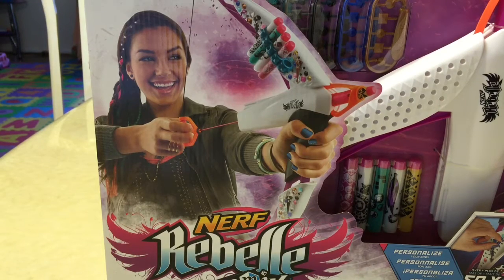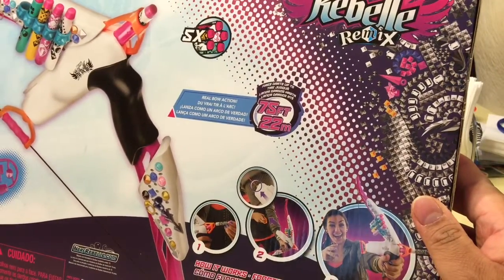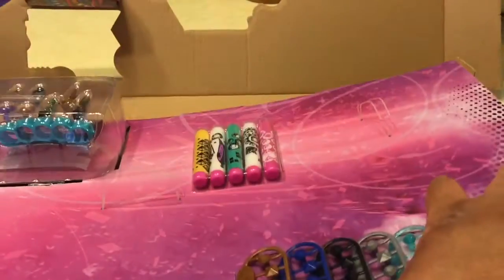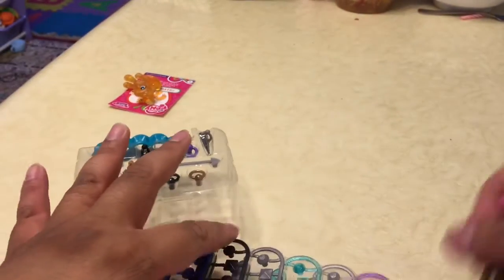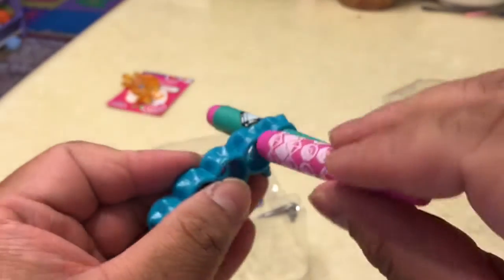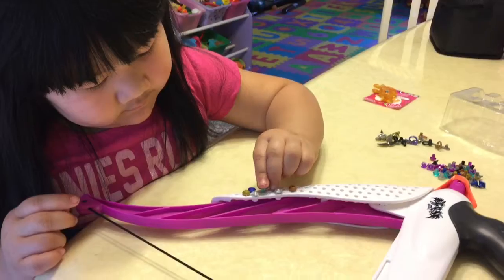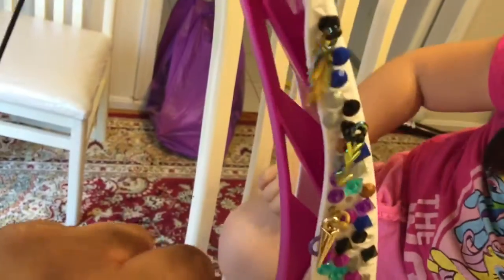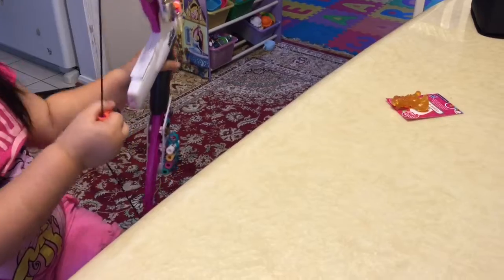Nerf Rebelle Remix True Legacy Bow Blaster - Unboxing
We unbox a Nerf Rebelle Remix True Legacy Bow Blaster

05/01/2016